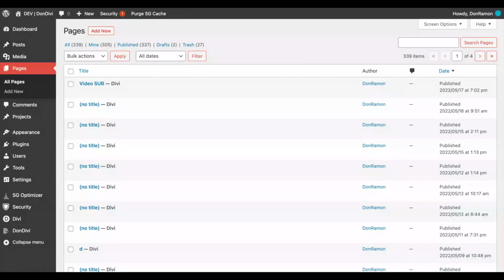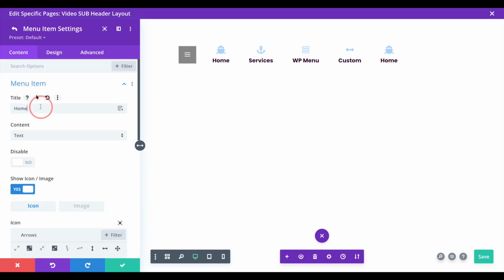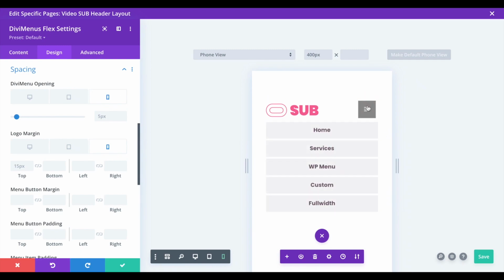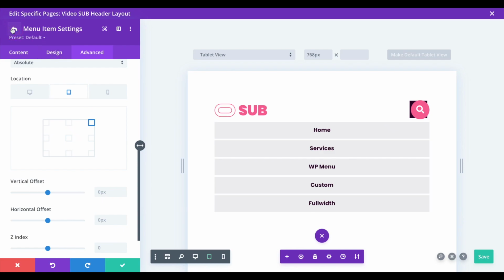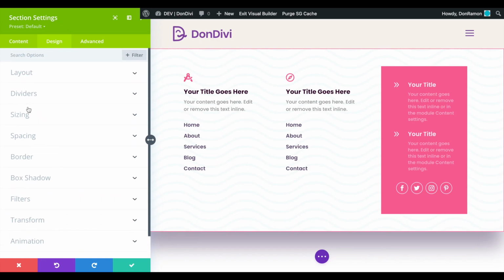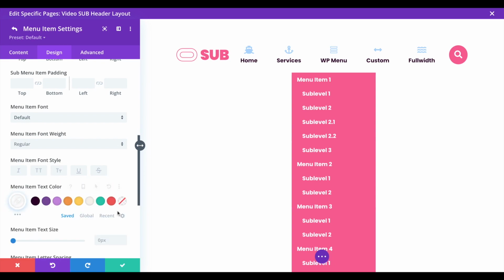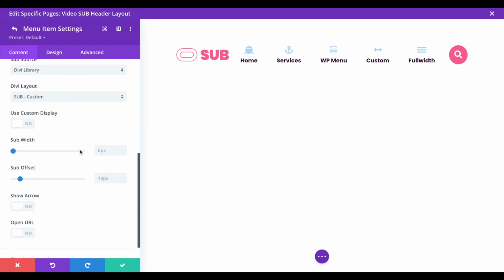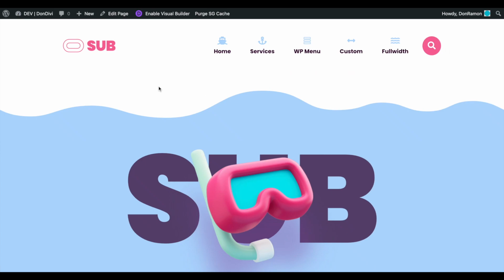🧡 Create stunning Mega Menus with the SUB Link Type - DiviMenus Flex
Design amazing Mega Menus like never before! Display both your Wordpress Menus and Divi Layouts as dropdown sub-levels below your Menu Items!

Take advantage of the SUB link type included by "DiviMenus Flex" module to reveal creative layouts as dropdown menus!

Happy building! 🥳

🧡 DiviMenus:
A powerful menu builder that brings the coolest designs and popups to Divi!

💜 DonDivi:
We create premium tools for improving your creativity and simplifying the way to design stunning websites with Divi.